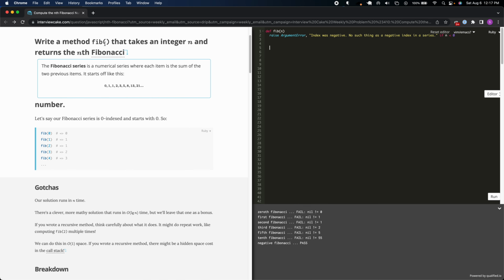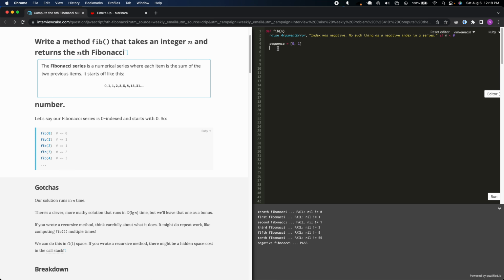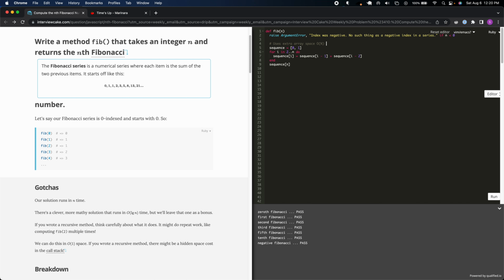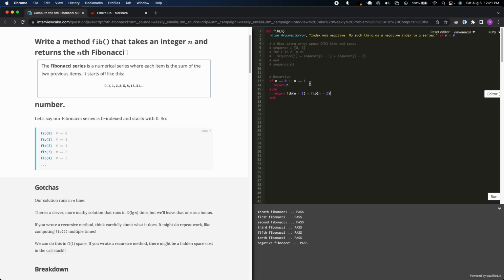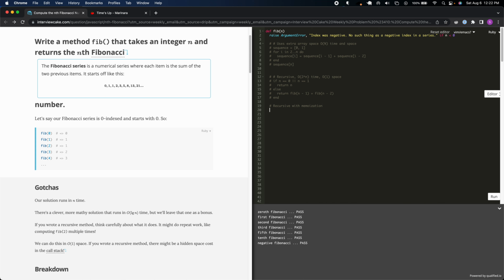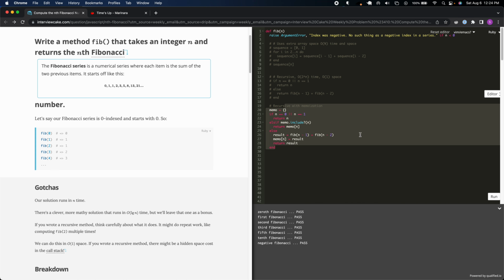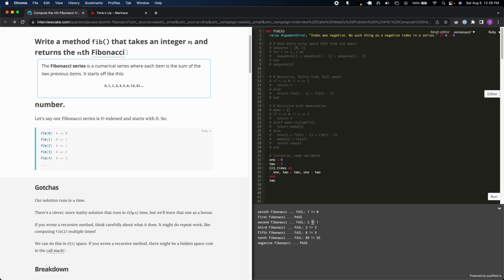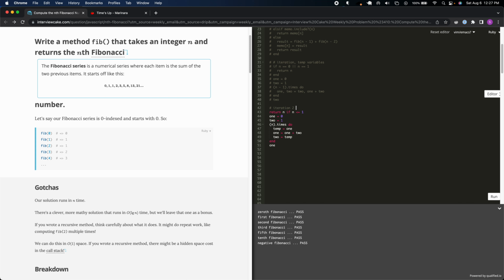nth fib interviewCake ruby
Fibonacci sequence is when the next number is the sum of the two previous numbers.
Interview Cake ruby question solved in multiple ways:
- using an array and filling up the slots until you reach n
- recursive without memoization
- recursive with memoization
- iteration with temp variables